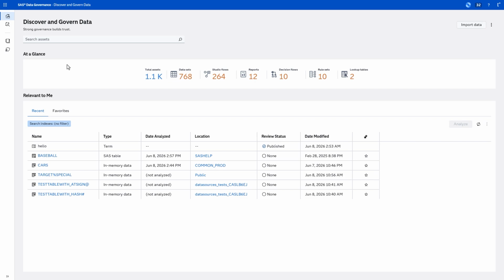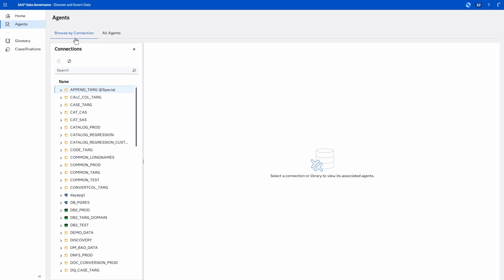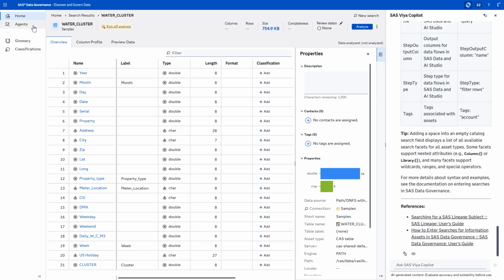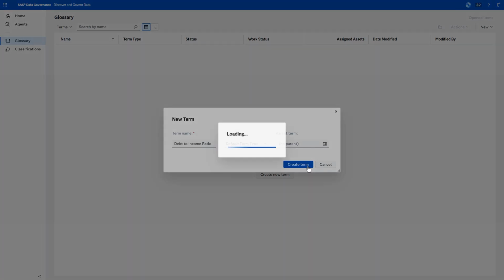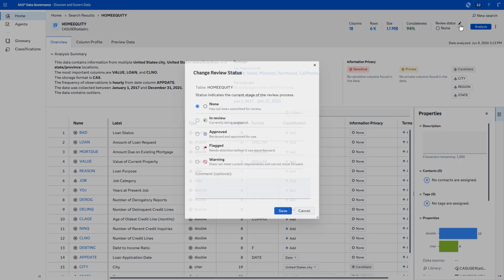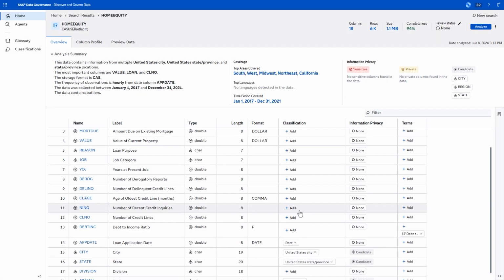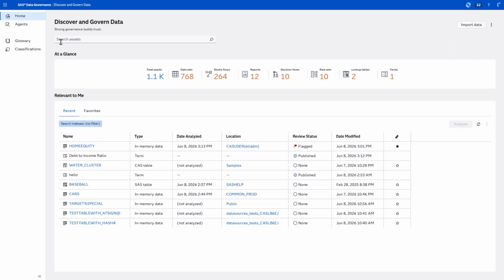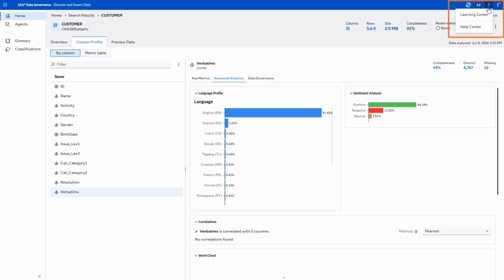Discover and Govern Data with SAS Data Governance | SAS Viya Quick Start Tutorial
Explore SAS Data Governance in SAS Viya. Learn to run agents, search and filter assets, profile data, manage classifications, and build a business glossary. See how metadata, privacy insights, and text analytics support data discovery and governance.

To follow along in your own SAS Environment, download the sample data from the SAS Viya Quick Start GitHub Repository.

Video Outline
00:00 – Introduction
00:44 – Navigate SAS Data Governance
01:11 – Use Agents for Metadata
02:10 – Searching and Faceted Search
02:37 – Use SAS Viya Copilot
03:11 – Create and Run Profiling Agents
04:01 – Business Glossary and Terms
05:32 – Analyze Data Tables
08:08 – Column Analysis and Review
09:38 – Sensitive Data and Text Analytics
11:07 – Additional Resources